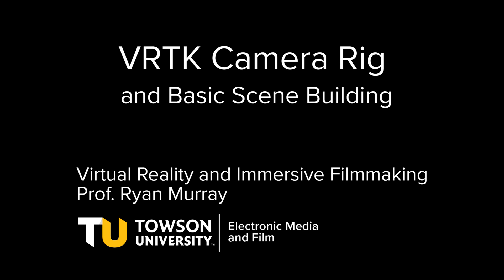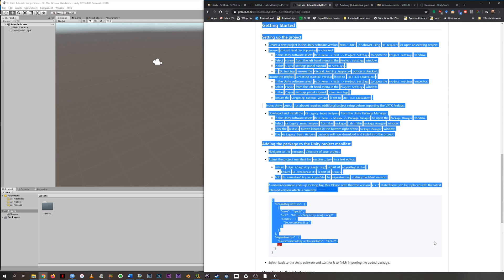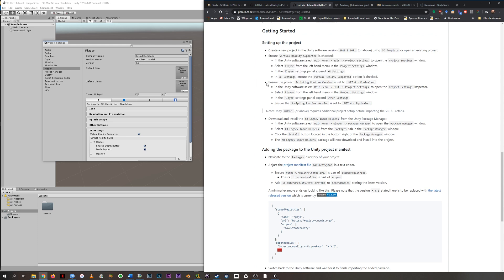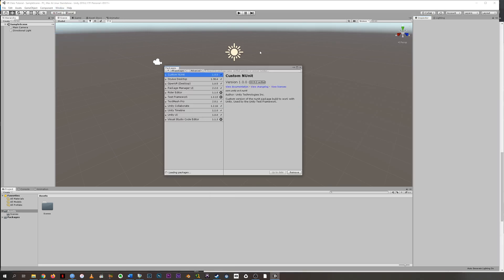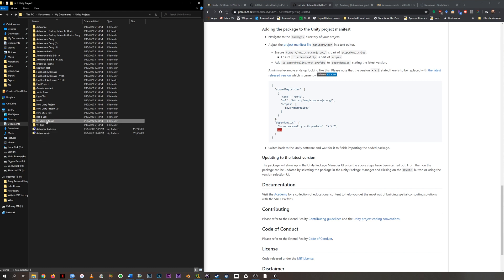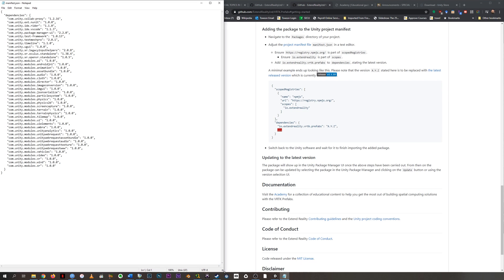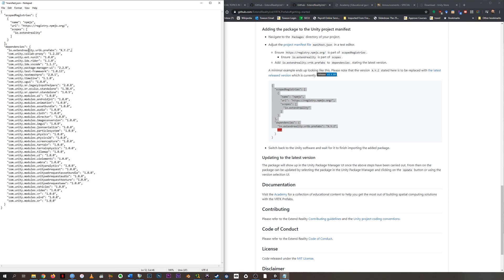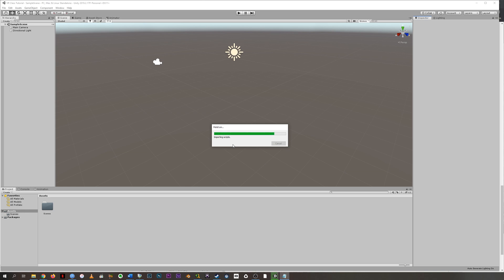VRTK Setup in Unity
Tutorials made for distance learning for

Virtual Reality and Immersive Filmmaking
Electronic Media and Film Department
Towson University